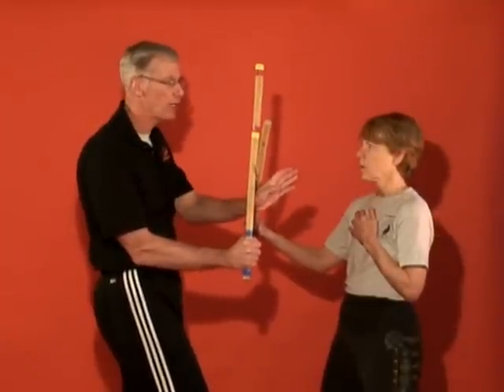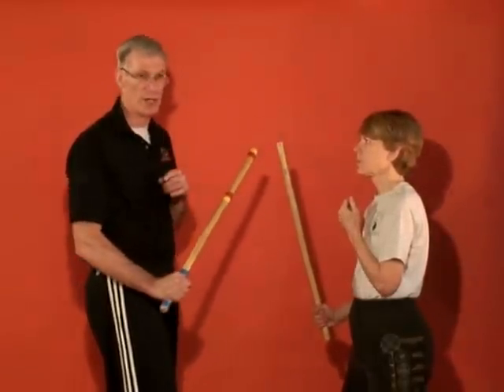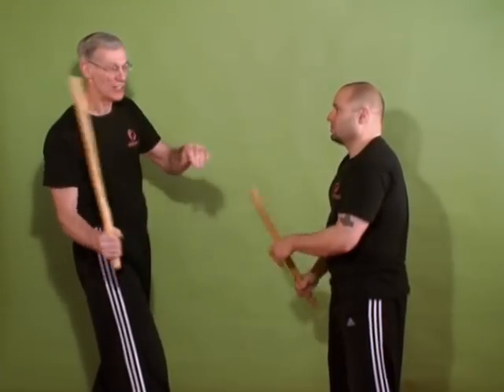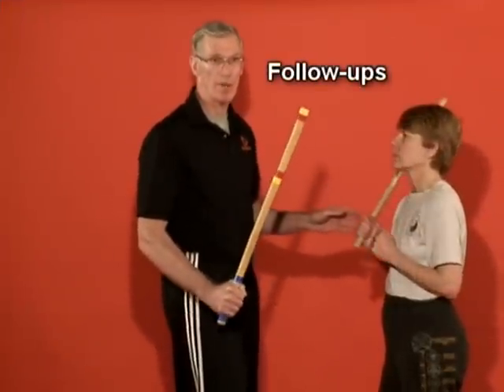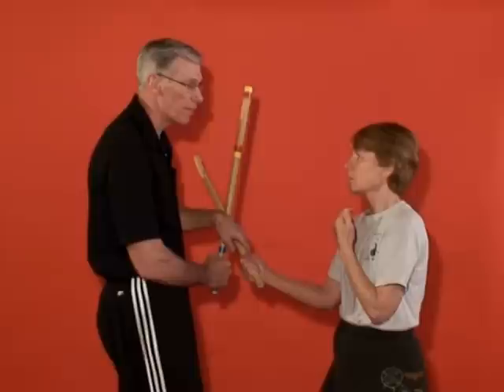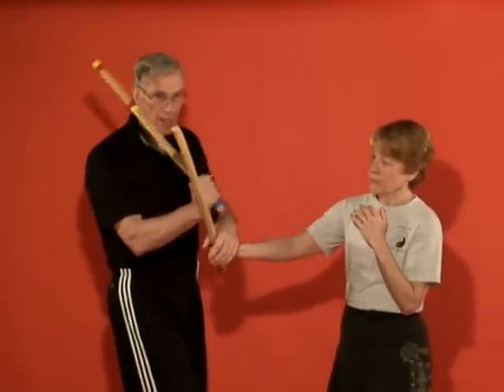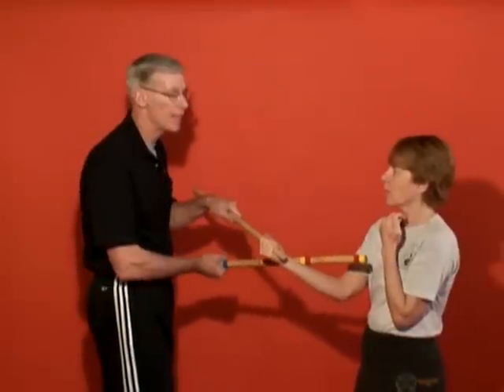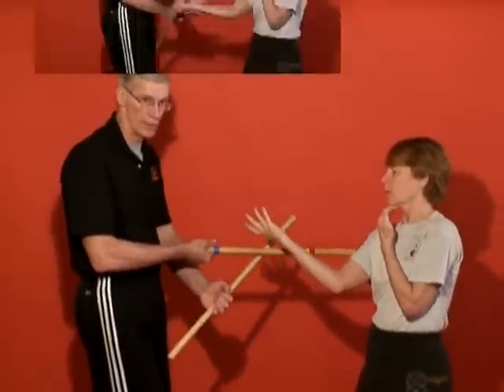Balintawak Volumes 5-6-7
This DVD set continues the Corridas stages of training in Balintawak.  David Hatch has compiled some of the key elements passed on from the founder of Balintawak, GM Venincio "Anciong" Bacon.  This will help anyone, with true interest, learn this art.  This set will cover the Lansis (set-ups), bounce blocking, left-hand snake, arm pulls, punyo strikes (pokpok), disarms and more.